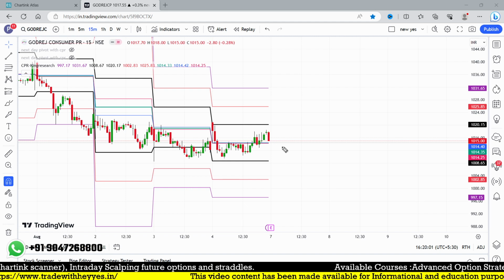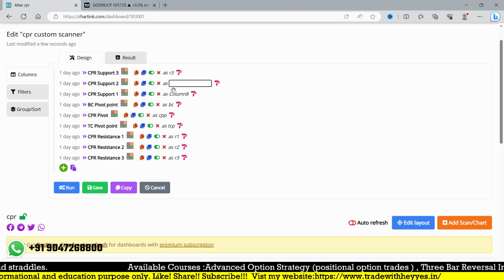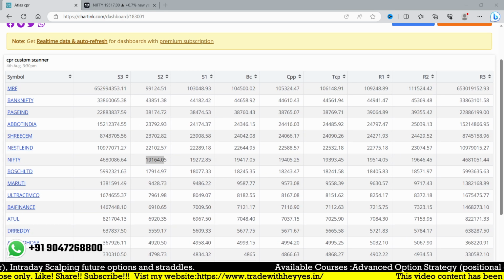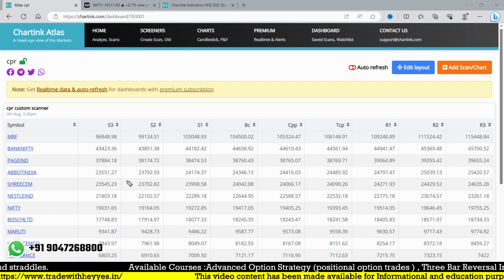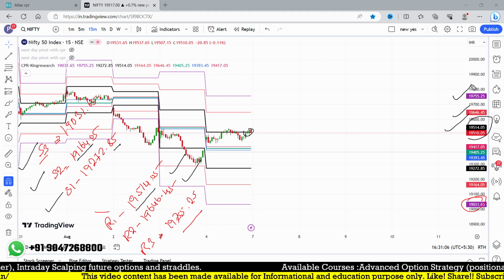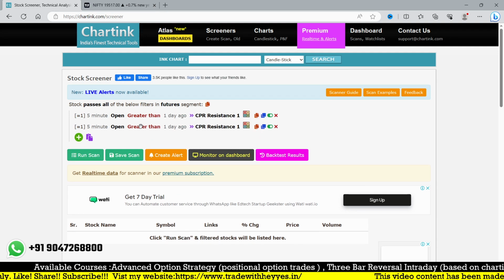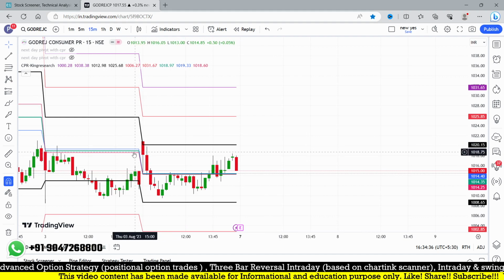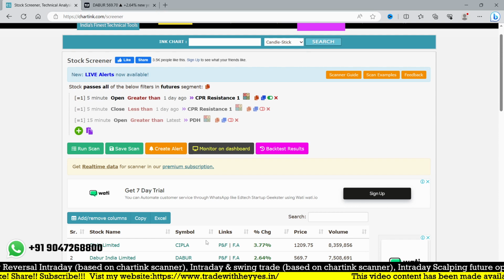The CPR Scanner in Chartink: A Powerful Tool for Technical Analysis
Description:

In this video, I'll show you how to use the CPR scanner in Chartink to identify breakout stocks. The CPR scanner is a powerful tool that can help you find stocks that are poised for a move. I'll walk you through the different settings of the scanner and show you how to use it to find stocks that meet your criteria.
The CPR scanner in Chartink is a great tool for technical analysis. It can help you identify stocks that are trading within a narrow range of their pivot point. This can be a sign that the stock is about to breakout or breakdown. In this video, I'll show you how to use the CPR scanner to find these stocks.
The CPR scanner in Chartink is a simple but effective tool for finding breakout stocks. In this video, I'll show you how to use the scanner to find stocks that are trading within a narrow range of their pivot point. I'll also show you how to use the scanner to set alerts so that you're notified when a stock breaks out.